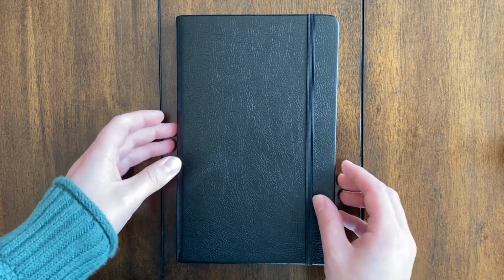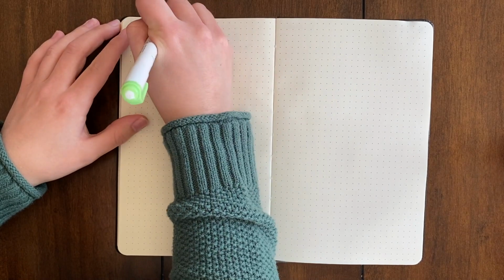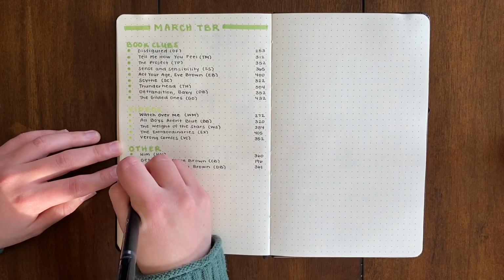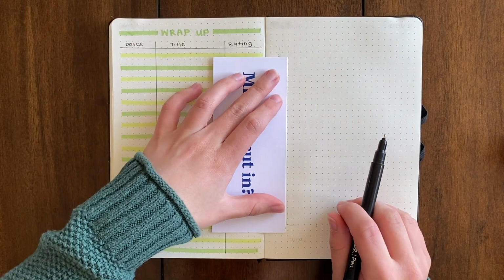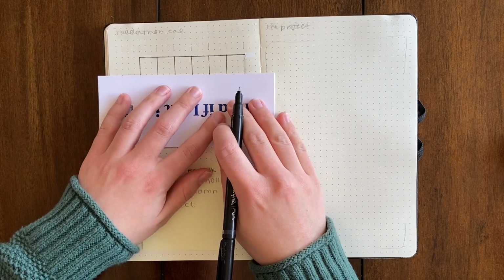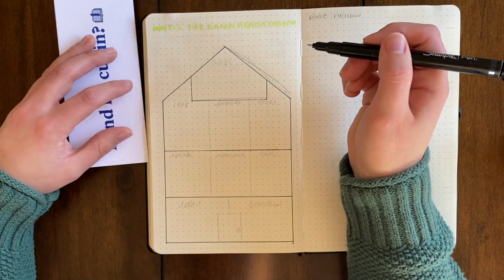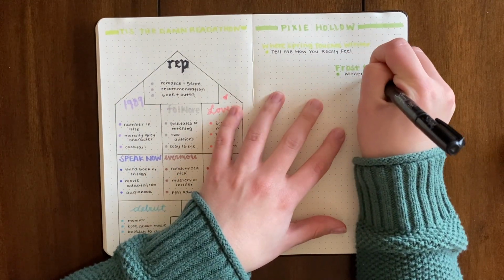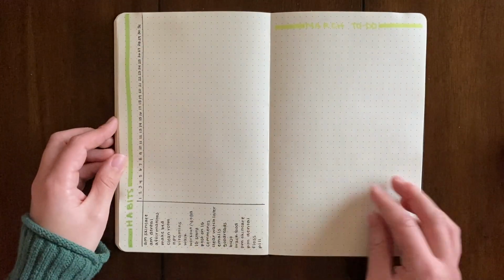March Reading Journal Set-Up 🪴 | March Plan With Me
Hi friends! Today I bringing you my plant-themed, March Reading Journal Set-up & Plan With Me! I've been a bit more over-ambitious this month, and added a few new spreads, so I'm really happy with how everything turned out! Hope you enjoy ✨

0:00 - Hello!
0:16 - February Flip Through
0:49 - March Cover Page
3:48 - TBR & Reading Schedule
9:43 - Wrap-Up & Page Tracker
11:25 - Readathon Calendar & Book Club Pages
14:19 - Readathon Spreads
19:59 - Habit Tracker & Monthly To-Do
21:12 - Final Flip Through
21:50 - Goodbye!

⟡ 𝗦𝘂𝗽𝗽𝗼𝗿𝘁 𝗠𝗲 ⟡
↪ Amazon Wishlist

⟡ 𝗧𝗵𝘂𝗺𝗯𝗻𝗮𝗶𝗹 ⟡
Thumbnail created by Abigail MacKnight.